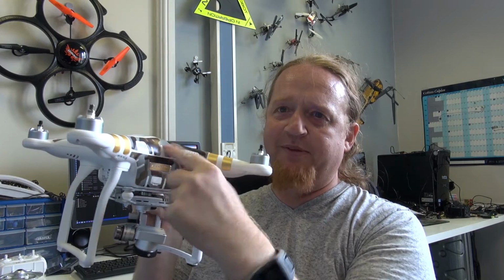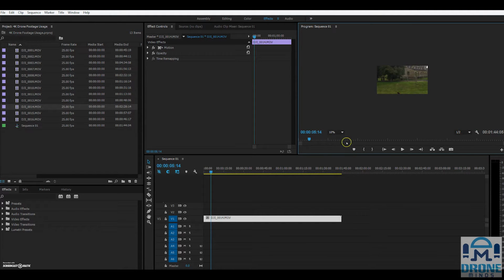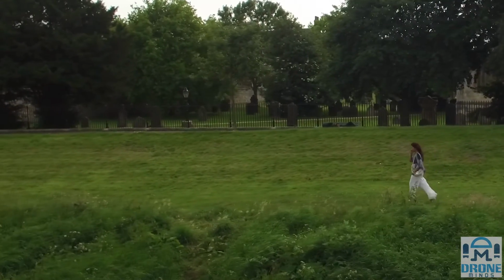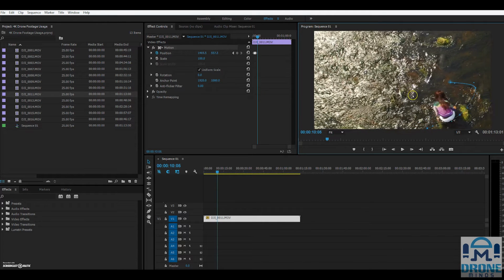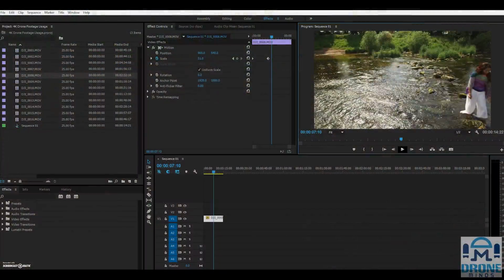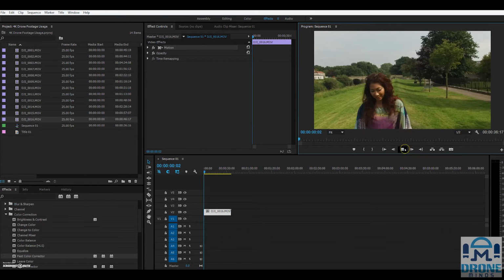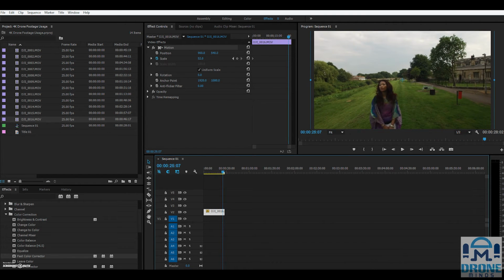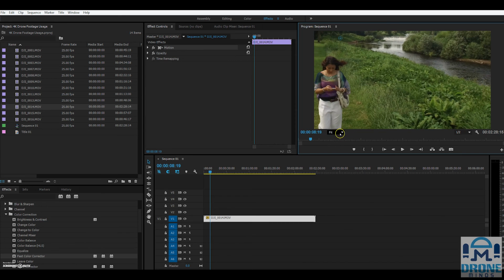4K Drone Video Footage - Reasons to Film in 4k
See why recording your drone footage in 4K can be better than 1080p, even when you're not going to watch your video in 4K!